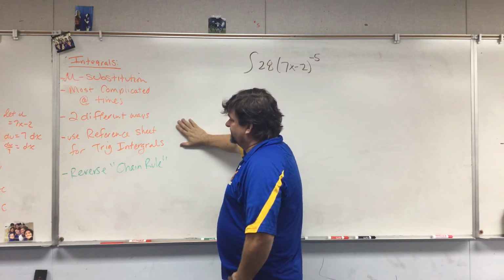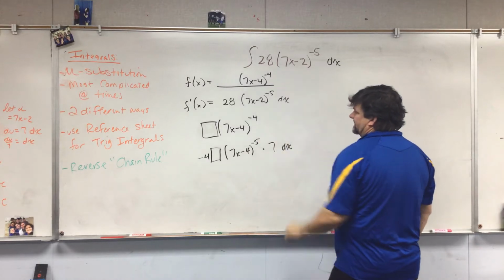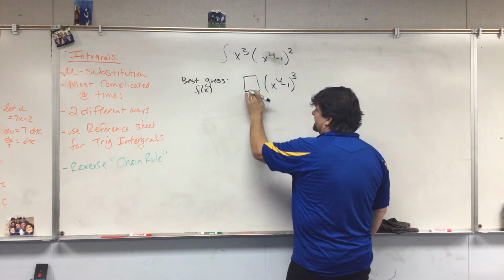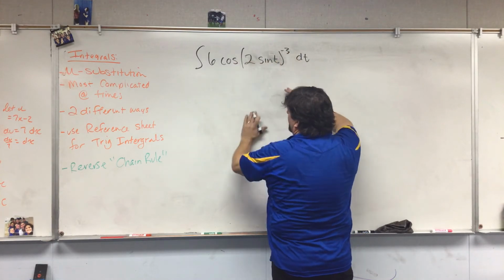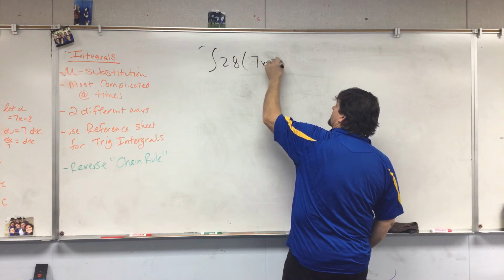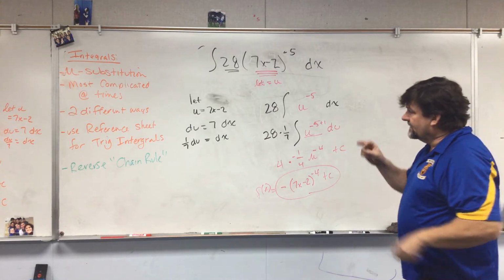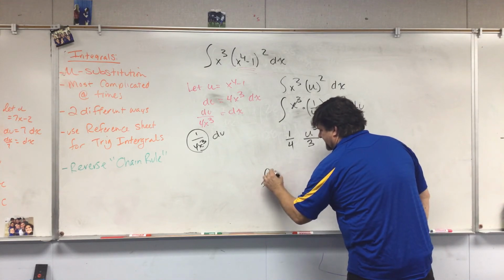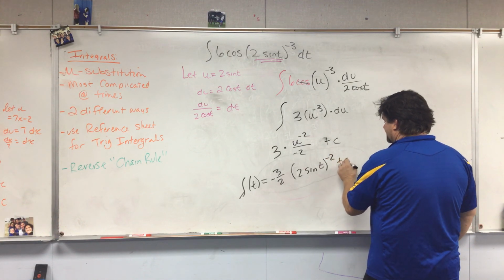AP calculus c: worksheet 23 introduction to usubstitution